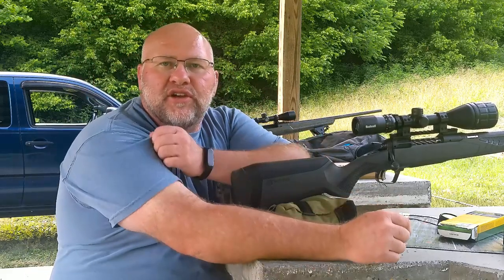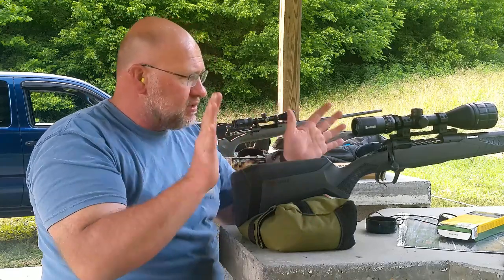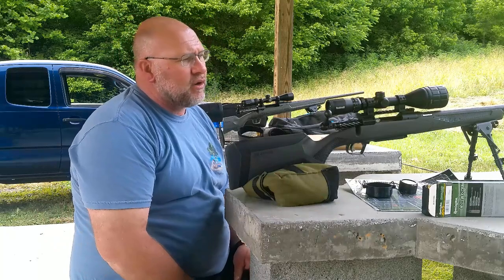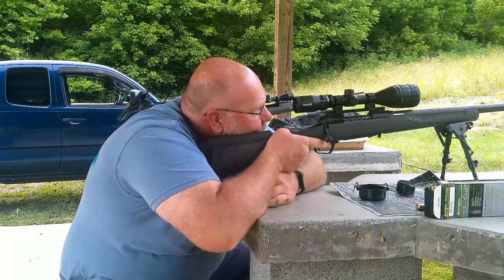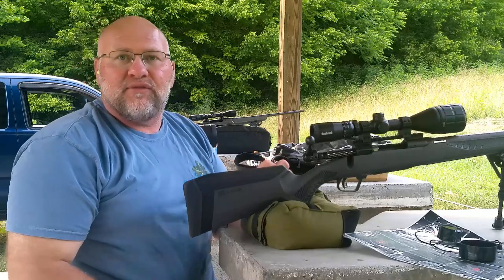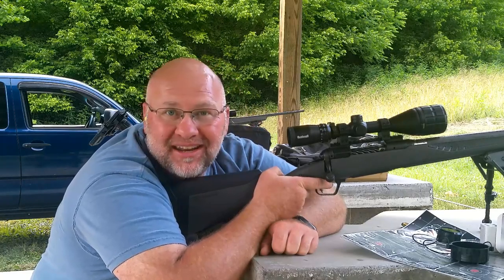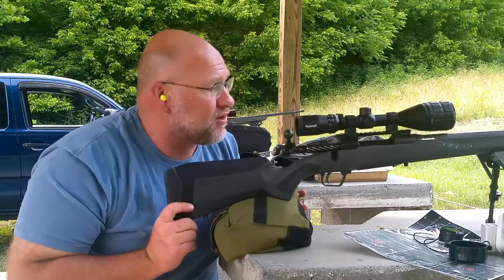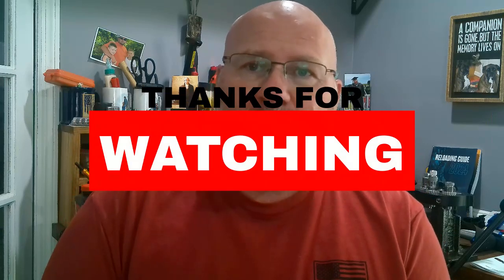Savage 110 ultralight 300 wsm range day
In this video, I take this rifle to the rang to see how it performs and look at the results.